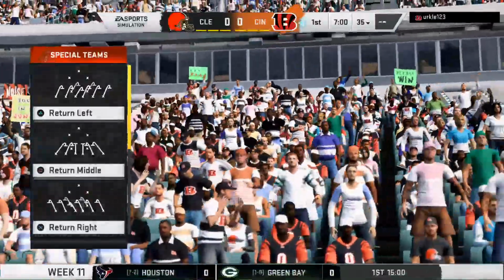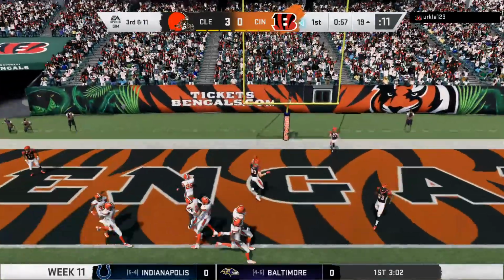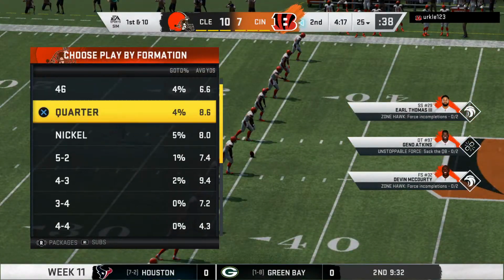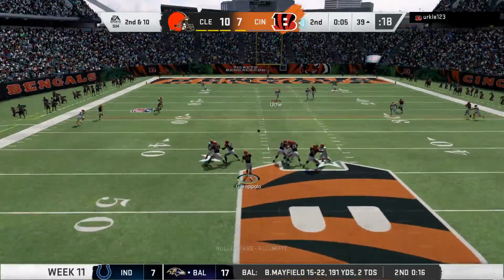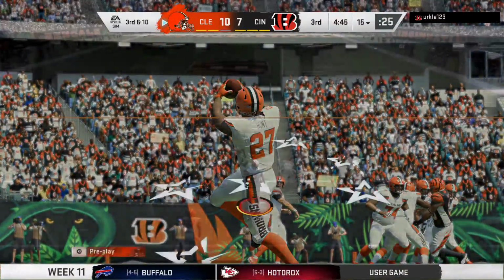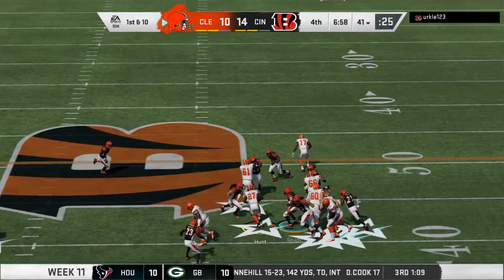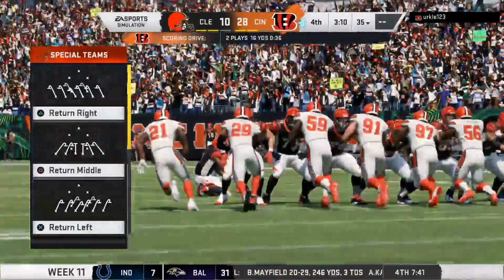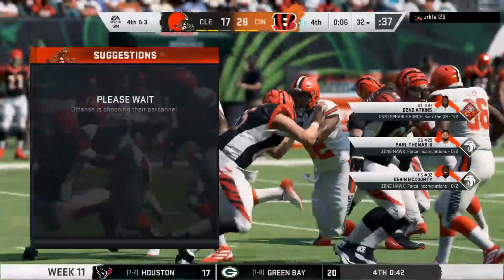kosarnewsome's Live PS4 Broadcast